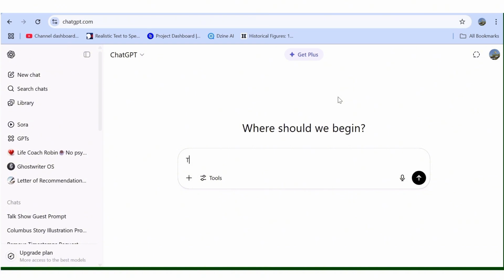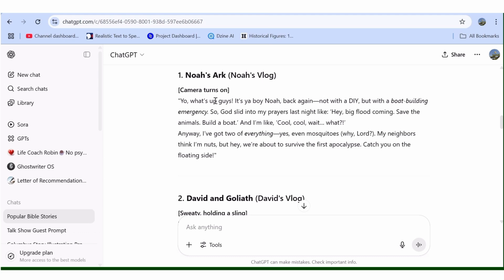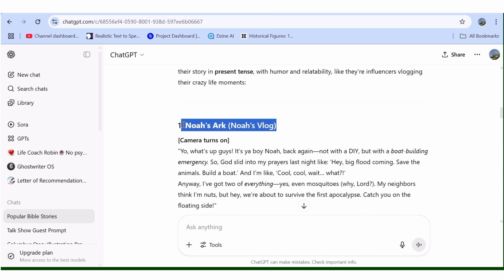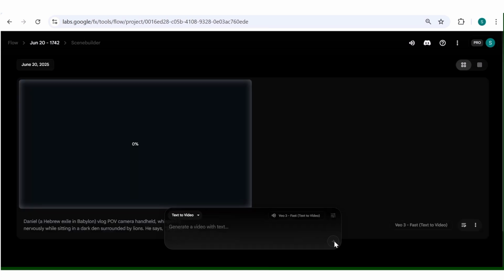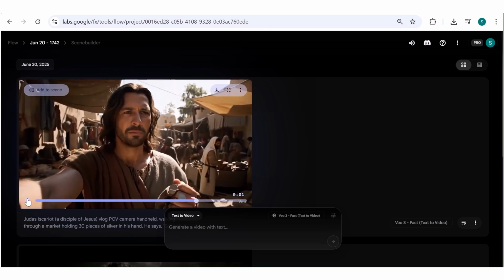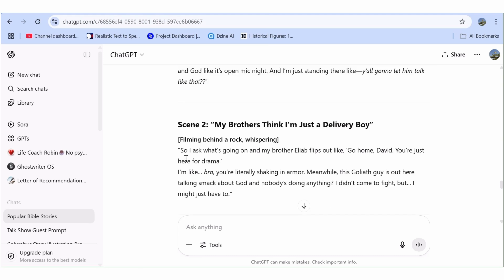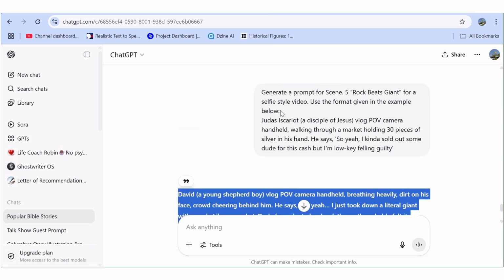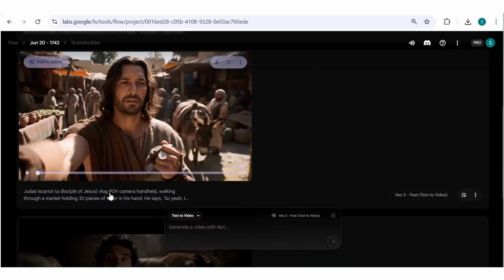Create VIRAL Bible Story Vlogs In Minutes with Google VEO 3 (Create Long Videos With VEO 3)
ChatGPT prompts:

PROMPT 1: Give me a list of (Any number you want eg 10)  popular bible stories
PROMPT 2: Turn each of the stories above into short vlog-style video script with the main character explaining what is happening in present tense, in a funny relatable way
PROMPT 3: Generate a prompt for story no. (input the story you want to use) for a selfie style video. Use the format given in the example below:
Judas Iscariot (a disciple of Jesus) vlog POV camera handheld, walking through a market holding 30 pieces of silver in his hand. He says, 'So yeah, I kinda sold out some dude for this cash but I'm low-key felling guilty'
PROMPT 4: For story no. (Input the story you want to use) create (input the number of scenes you want)  more scenes for a continuous story line. Turn each scene into a short vlog video script with the main character explaining what is happening

USEFUL TOOLS:
1) ART GENERATION TOOLS